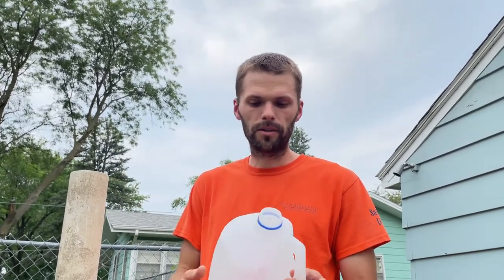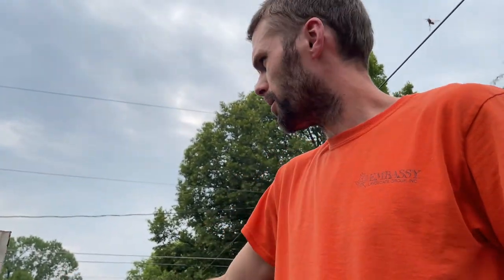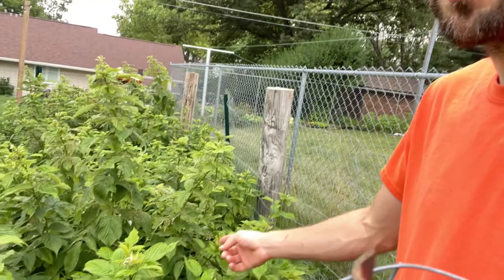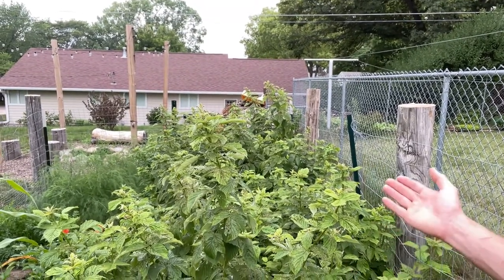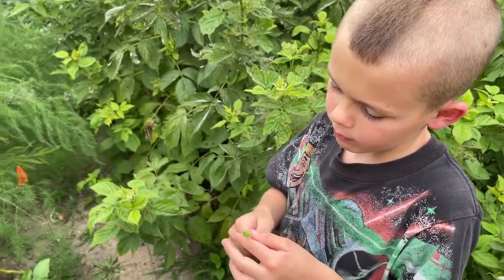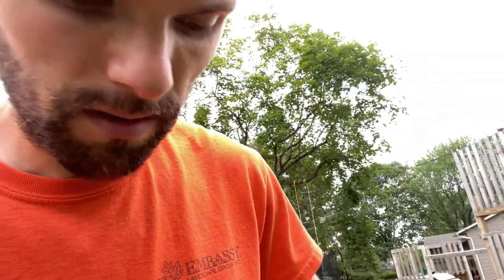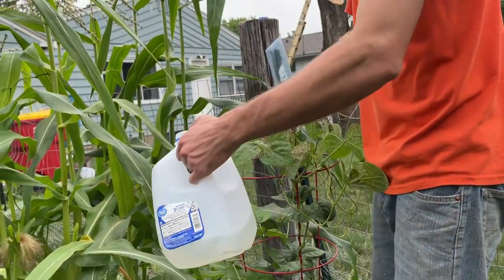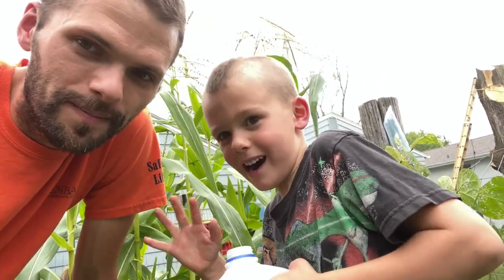Attack of the Japanese Beetles!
7.22.21 - This is how I get rid of those pesky Japanese Beetles in my garden plus Judah takes us on a garden tour!